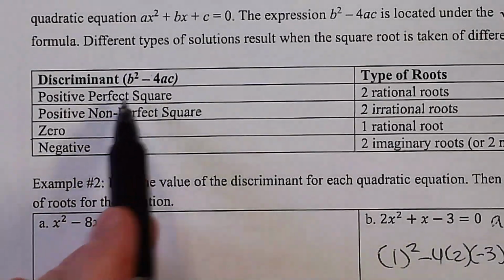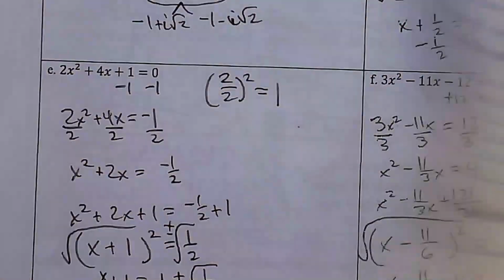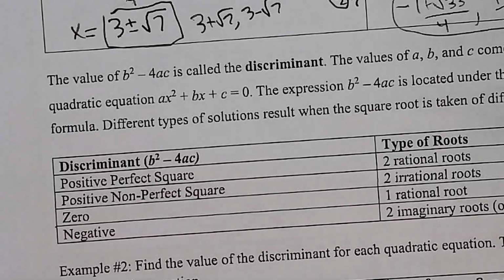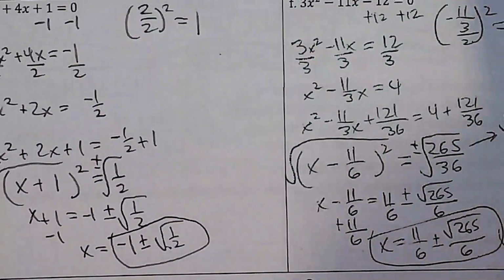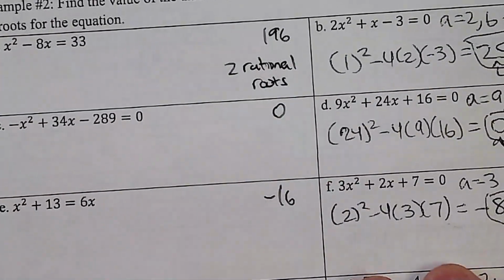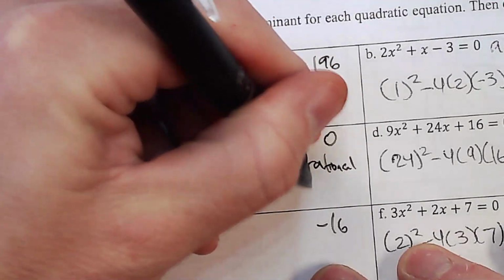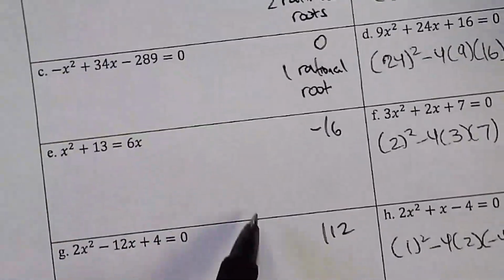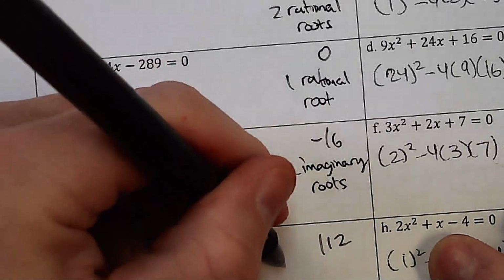A2 Lesson 4.6 Example 2A-D Finding the Discriminant and using the discriminant to determine the num